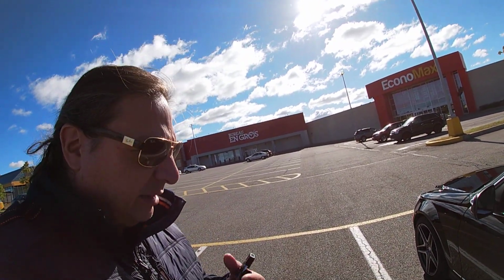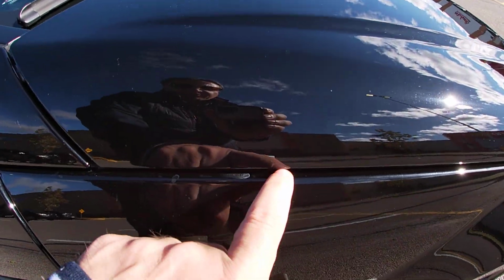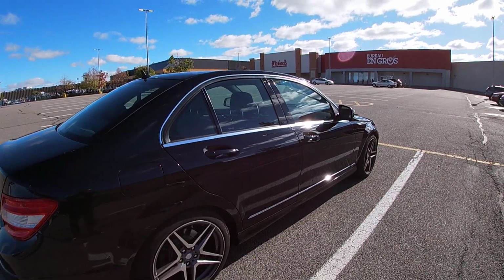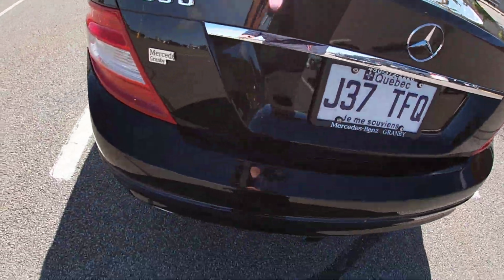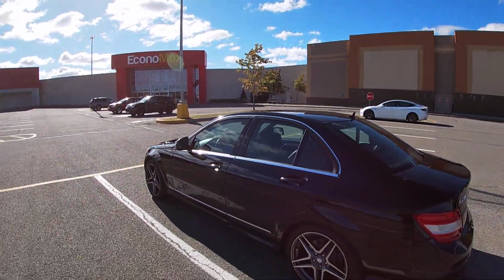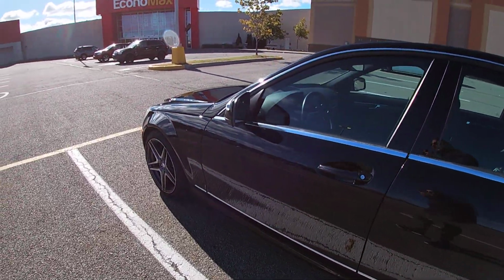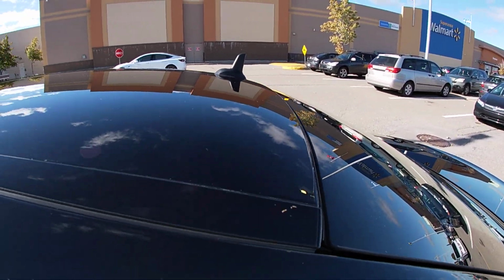Mercedes Benz C230/ w204 washed and driven to store.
Sunday Morning car wash and driven to the store, talking about the RC Nemesis on the way.